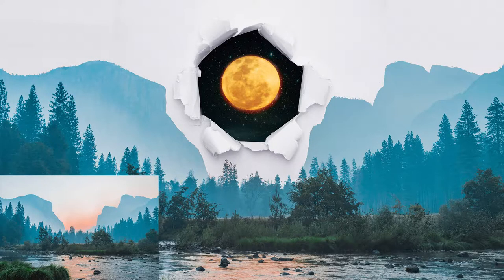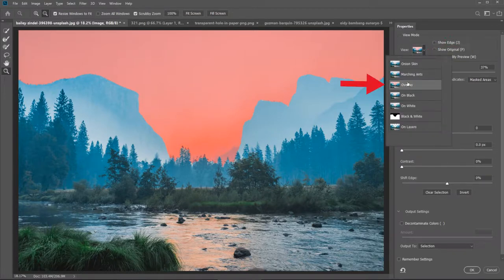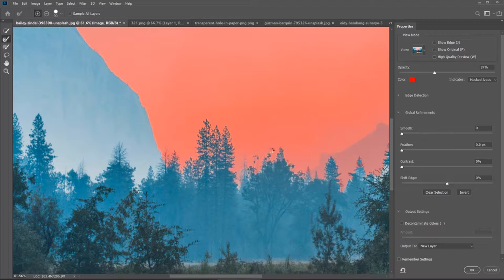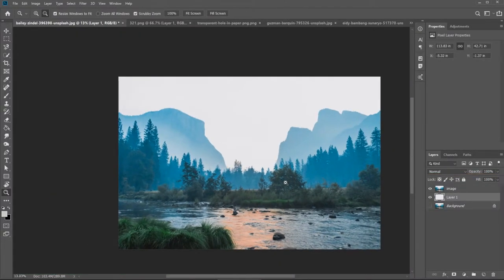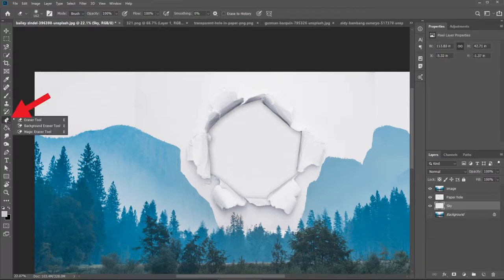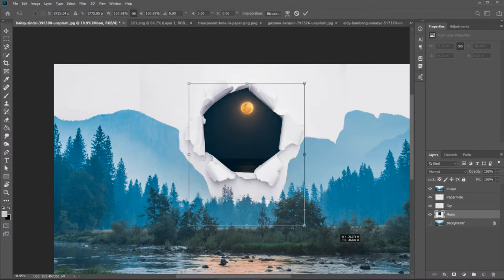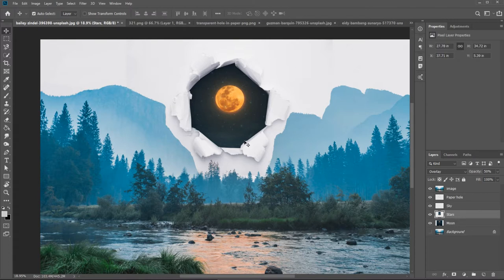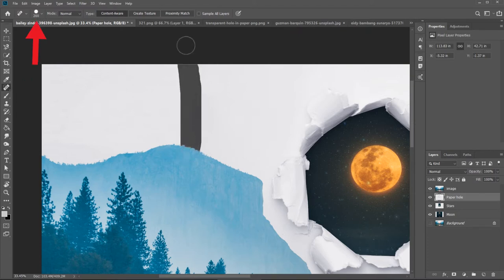Cool image effect - Photoshop tutorial - Under 10 minutes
In this episode i will show you how to make cool and relatively easy effect in photoshop in about 8 minutes. Enjoy!